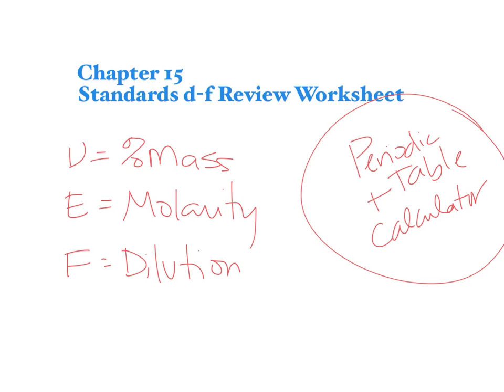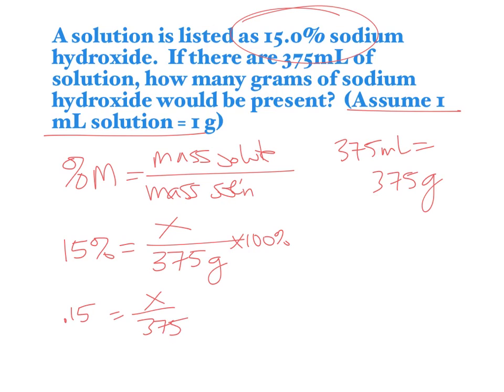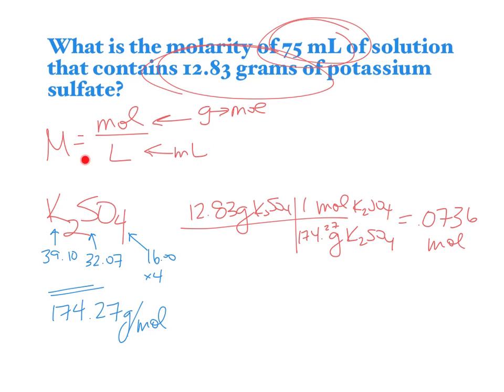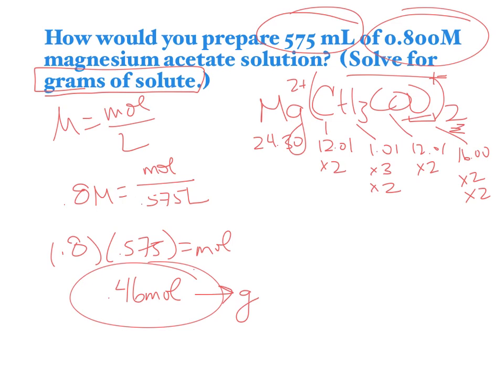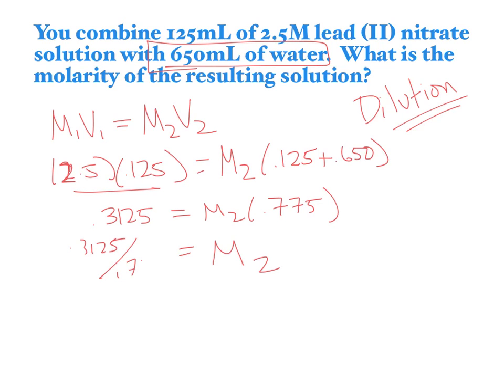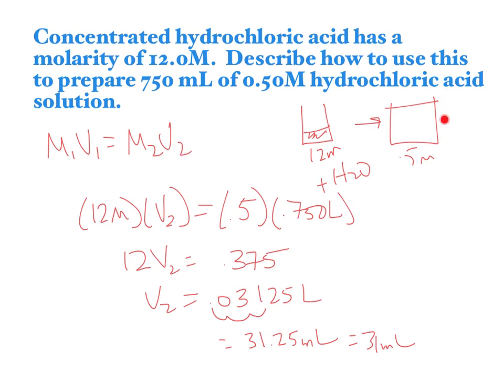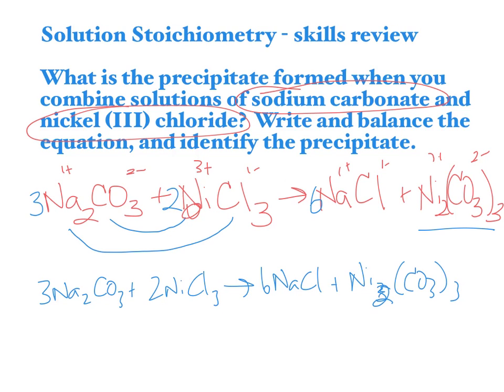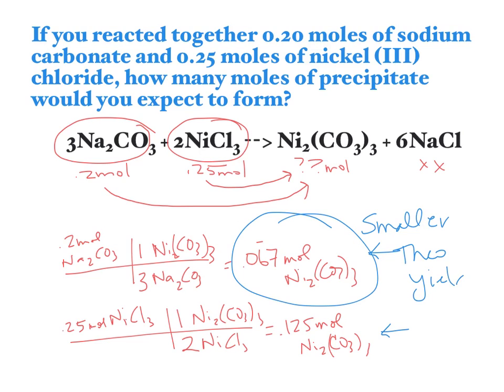15d-f Practice Worksheet